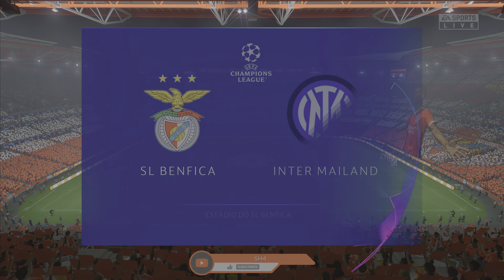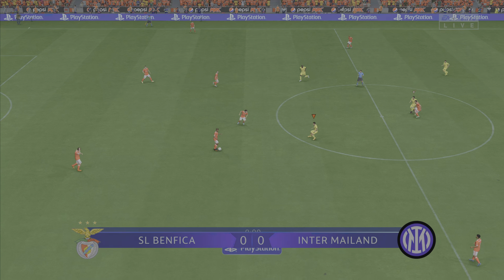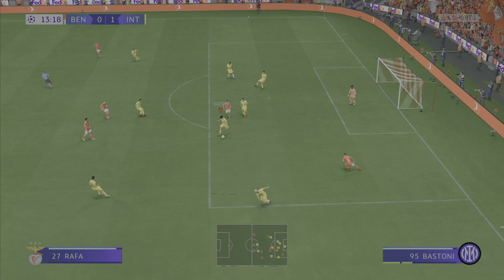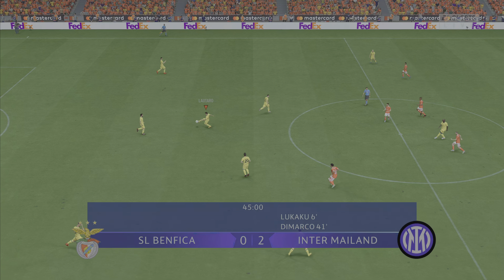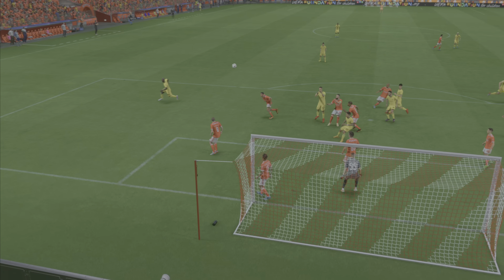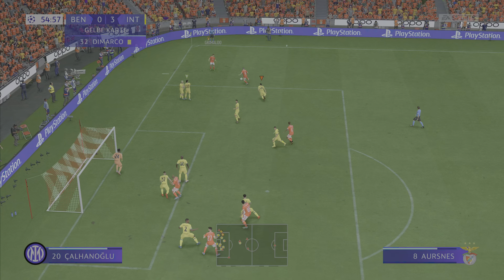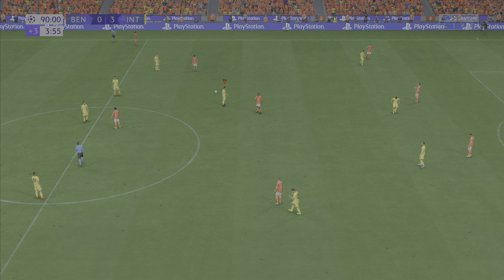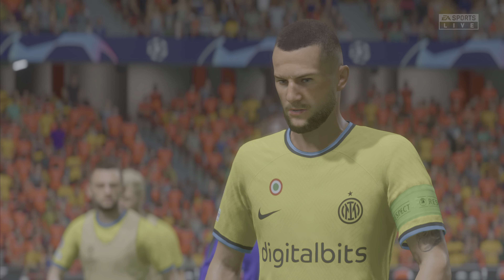FIFA 23 - Benfica vs. Inter - فيفا 23 - UEFA Champions League Quarter-Finals - PS5™ 4K [2160p60] HDR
FIFA 23 - BENFICA VS. INTER UEFA CHAMPIONS LEAGUE QUARTER-FINALS - PS5™ 4K [2160p60] ULTRA HDR.

IN THIS VIDEO YOU WILL SEE FIFA 23 - BENFICA VS. INTER UEFA CHAMPIONS LEAGUE QUARTER-FINALS - PS5™ 4K [2160p60] ULTRA HDR.

IF YOU ENJOY THIS TYPE OF CONTENT OF FIFA23, PLEASE LEAVE A  LIKE ON THE VIDEO AND LET ME KNOW YOUR OPINION IN THE COMMENTS SECTION.
I DO READ ALL THE COMMENTS, YOUR OPINION IS VALUABLE AND IT HELPS ME IMPROVE OUR CONTENT.

FIFA23 BEST GOALS
FIFA23 FREE KICKS
FIFA23 GAMEPLAY IN 4K [2160p60] ULTRA HDR.

PSN ID -  @SH4gaming